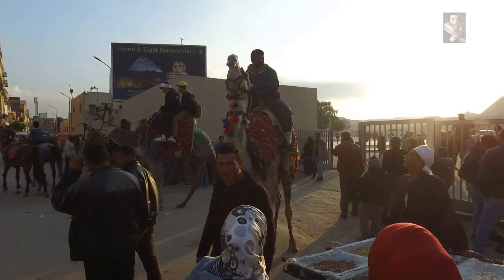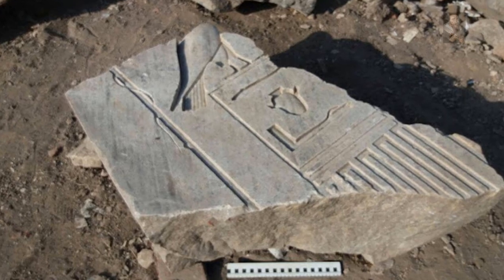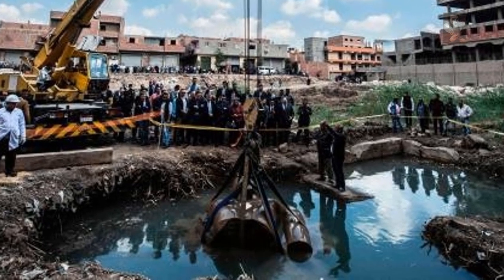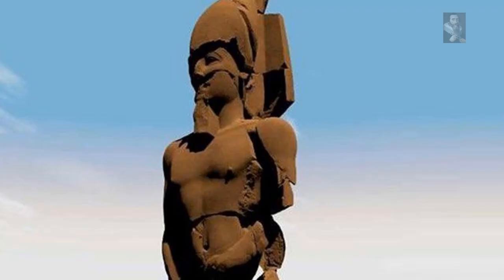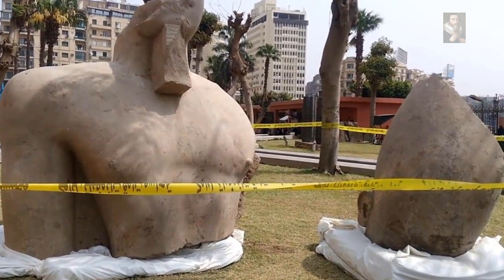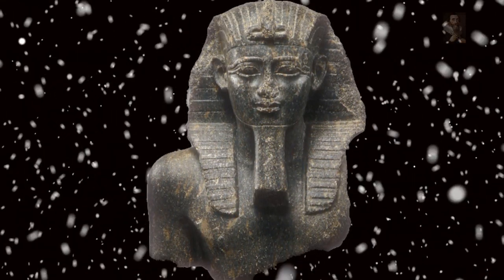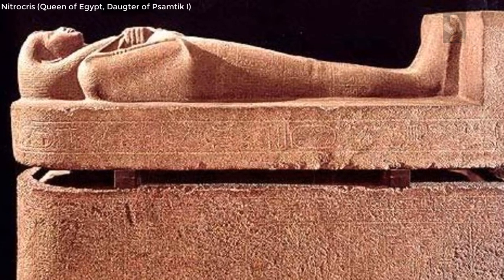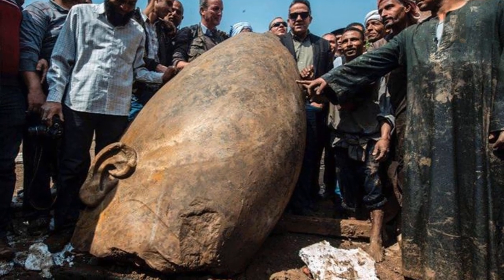The Discovery of the Colossus of 'Pharaoh Psamtik I' in the suburbs of Cairo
PsamtikI was previously overlooked as a King with any major influence whatsoever, however since the discovery of the King's Colossus in 2017, a whole new wealth of information is being pieced together to help better understand the influence of the Egyptian Pharaoh and why exactly he became so mysteriously Lost IN History,

Music used is Orange and 'Uplifting'